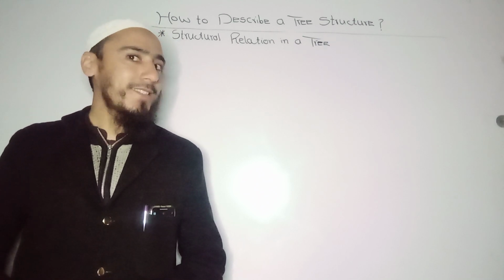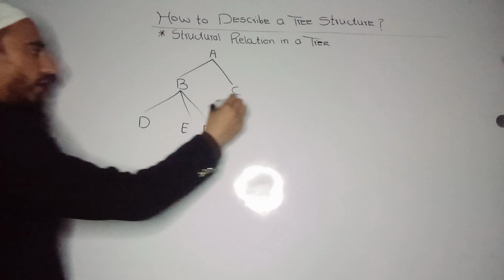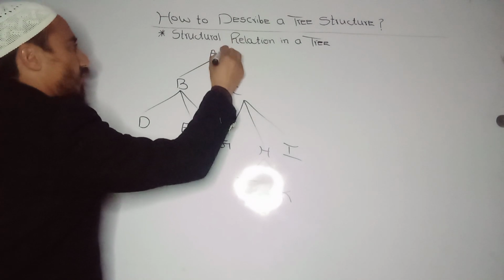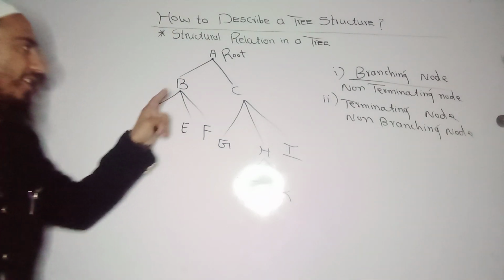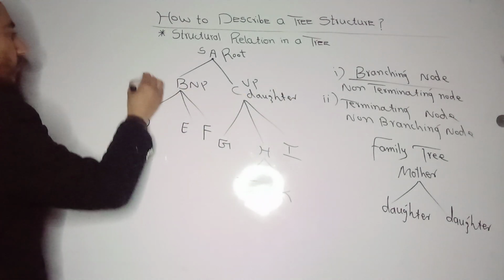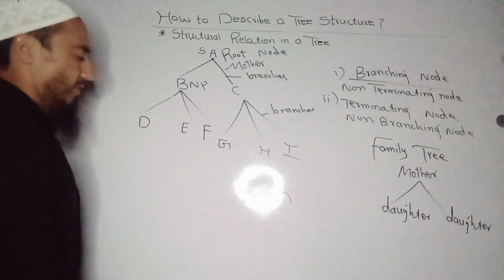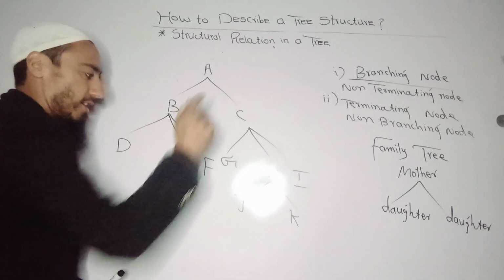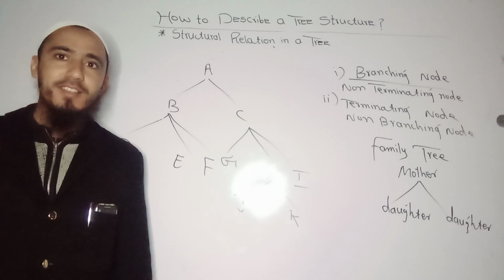What is the structural relationship in tree diagram?|by Muhammad Alamgir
What_,is_the_structural_relationship_in_tree diagram?
This lecture explains:
root node
branching node
non terminating node
non branching node
terminating node
mother node
daughter node
sister node